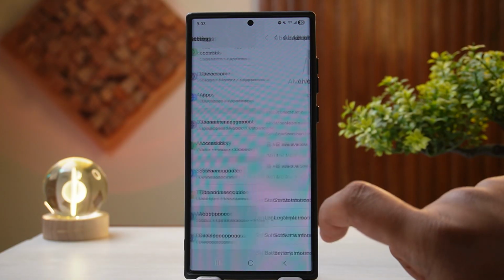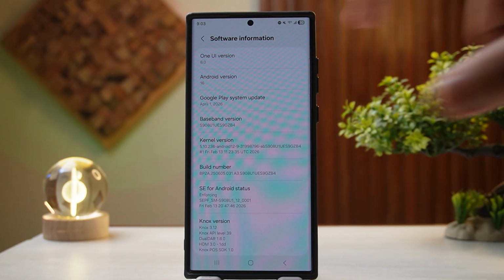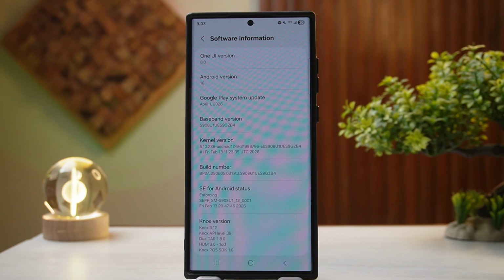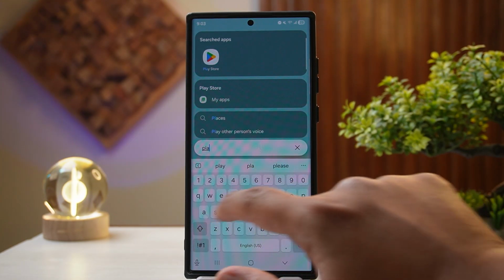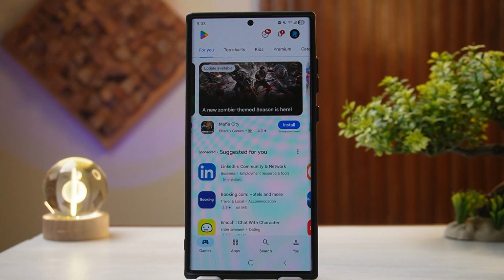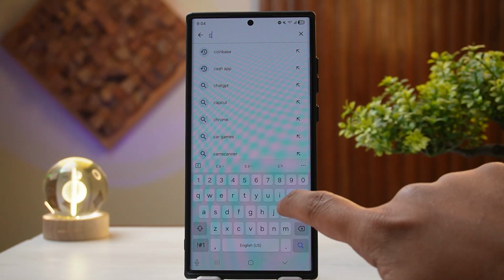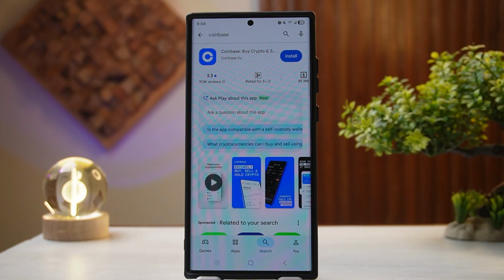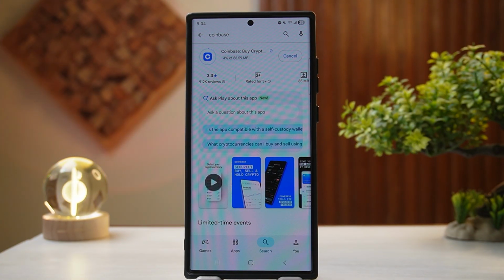How to Download Coinbase on Android (Easy Installation Guide 2026)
Want to download Coinbase on your Android phone or tablet? In this step-by-step tutorial, you'll learn how to install the Coinbase app on Android, create or sign in to your account, and complete the basic setup process. This guide will help you download Coinbase, access your account, and use the app on your Android device.

In this video, we'll show you how to open the Google Play Store, search for Coinbase, download the official app, install it, open the app, sign in or create an account, and set up important security options. Whether you're using a Samsung Galaxy, Google Pixel, OnePlus, Xiaomi, or another Android device, these steps will help you install Coinbase quickly and safely.

You'll also discover useful Coinbase tips, including enabling account security features, managing notifications, updating the app, checking account settings, and fixing common installation problems. Understanding these setup steps can help you use the Coinbase app more effectively and manage your cryptocurrency account from your Android phone.

By the end of this video, you'll know exactly how to download Coinbase on Android and complete the app setup successfully.